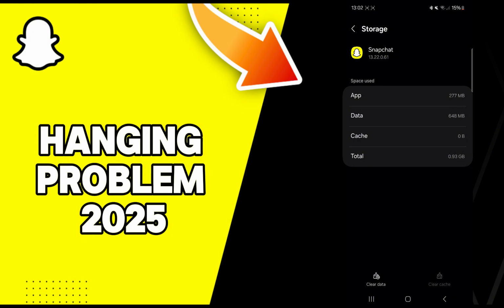HOW TO FIX SNAPCHAT HANGING PROBLEM 2025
in this video we discuss :